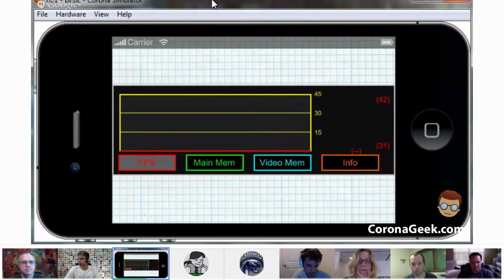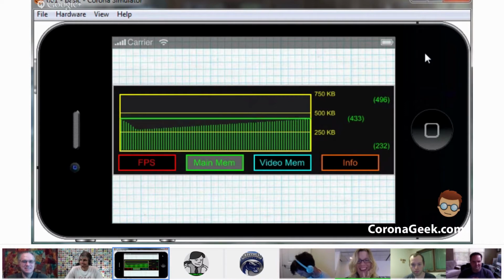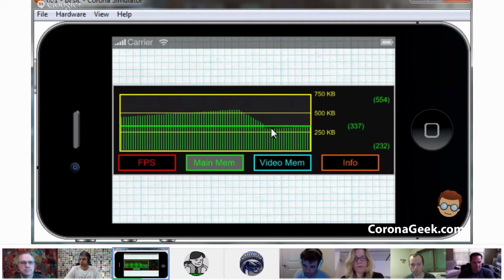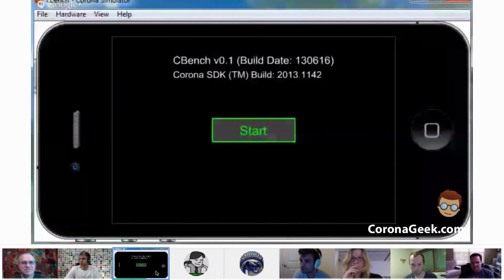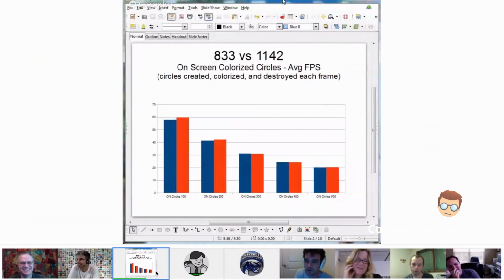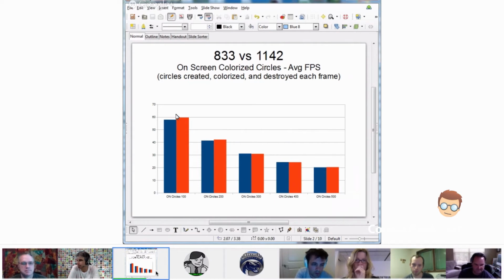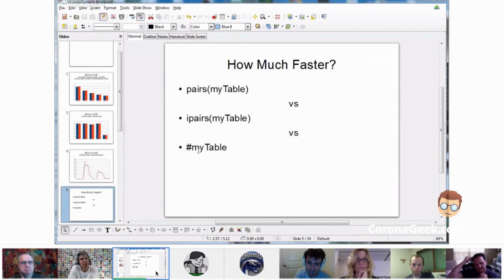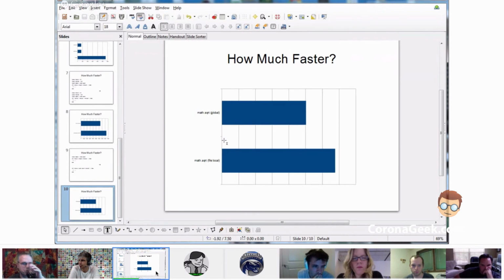Corona SDK - Super Memory Meter - Roaming Gamer